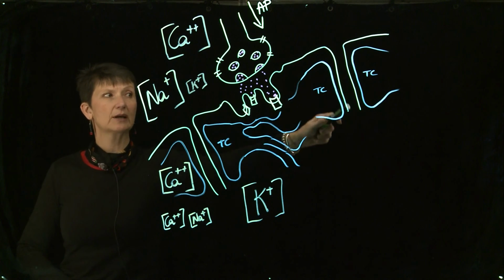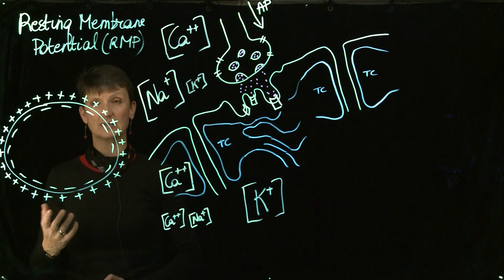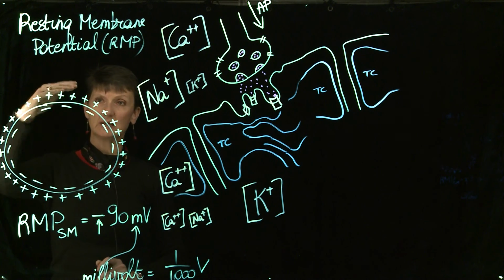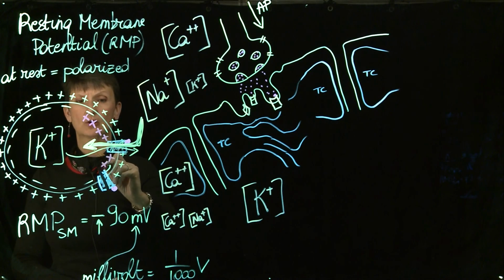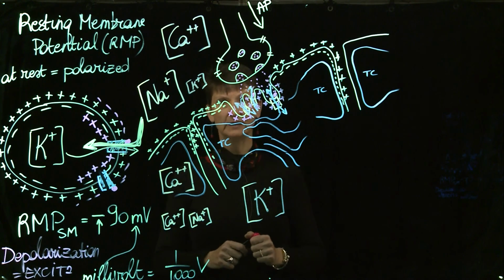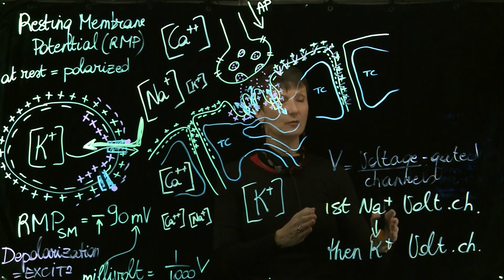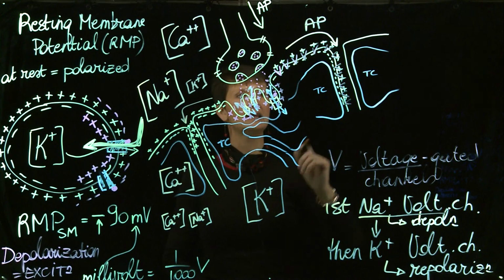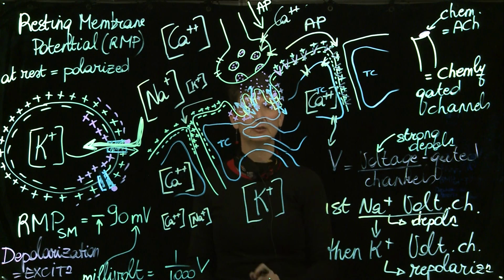Muscles 08 RMP depol repol CNMGlass